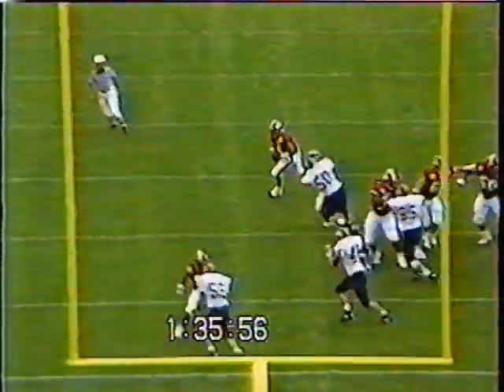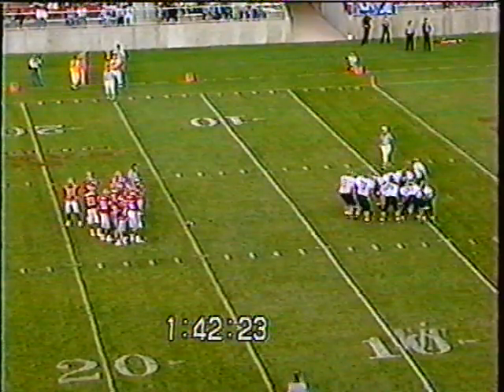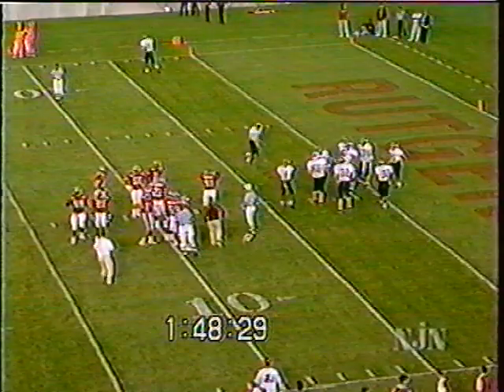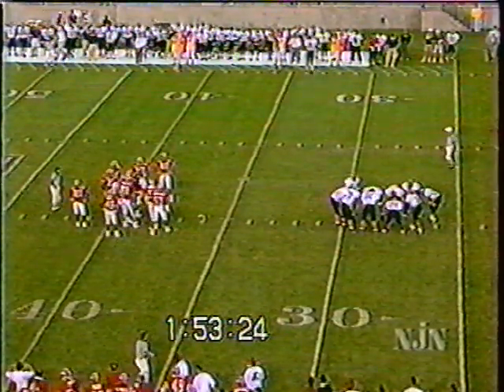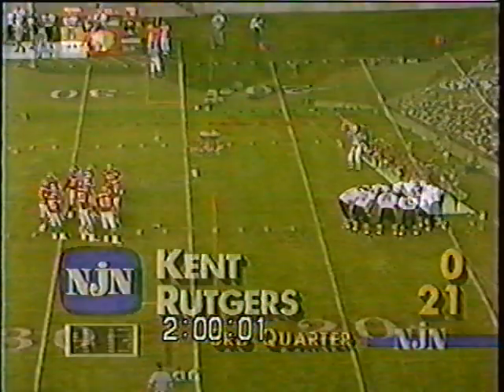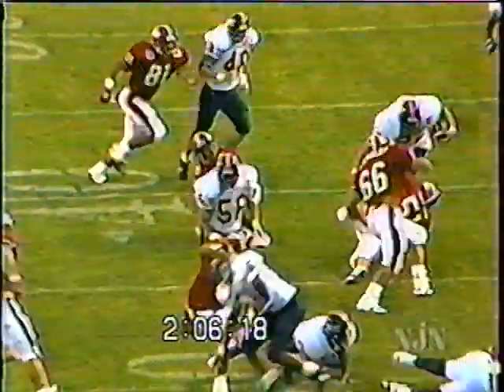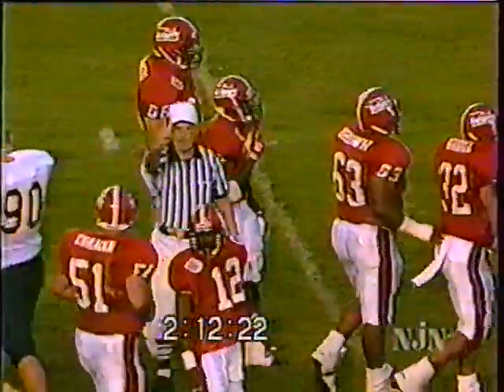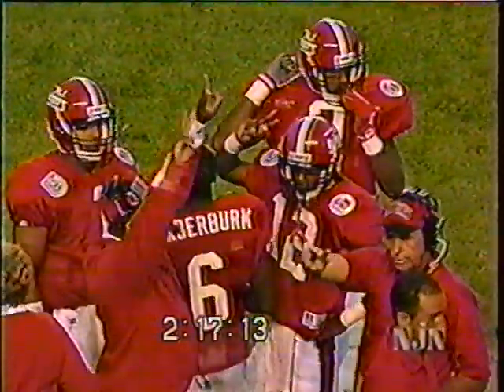1994 Kent Rutgers Part 3